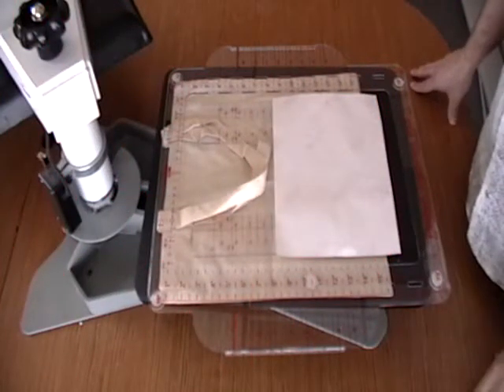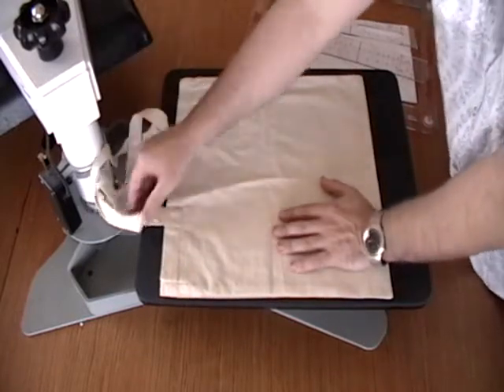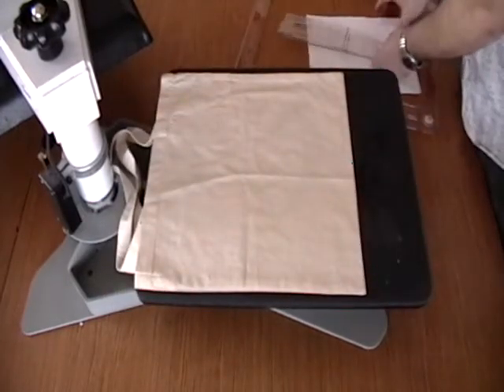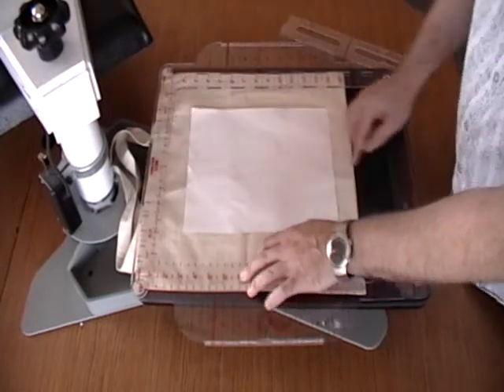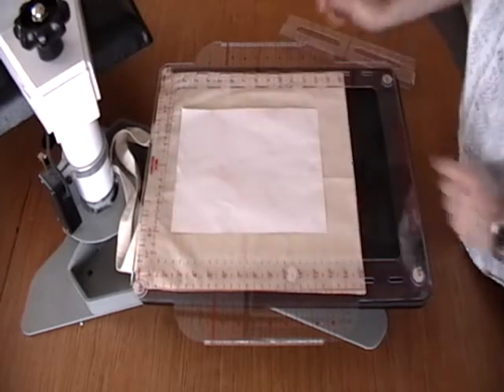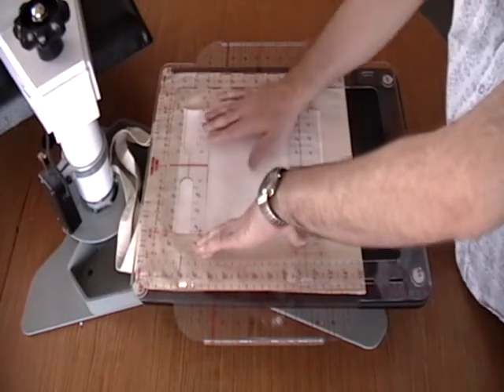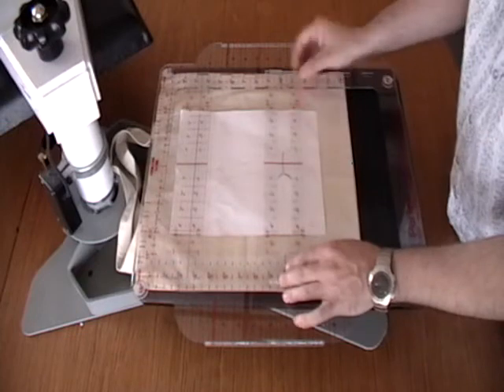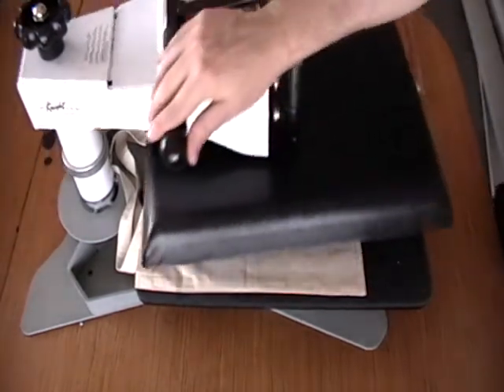How to Align a Digital Transfer on a Tote Bage using the Perfect Transfers Tool on a Heat Press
The Perfect Transfers Tool is an alignment device for centering or targeting heat transfer paper, heat applied vinyl, film, plastisol transfers or appliques on to a garment or non-wearable while on a heat press platen.  This instructional video will show you how to align a digital transfer on a tote bag using Perfect Transfers Tool on your heat press.  Patent Pending.